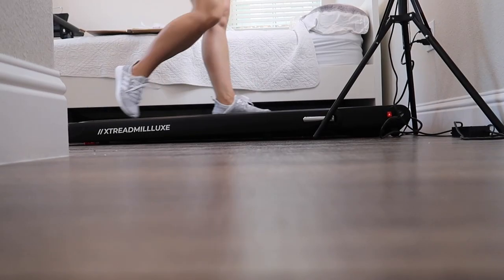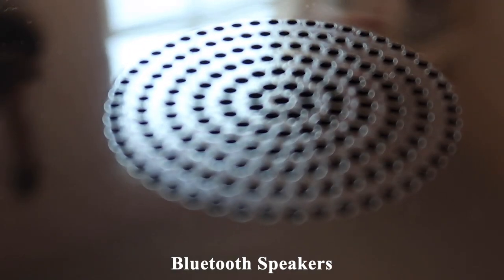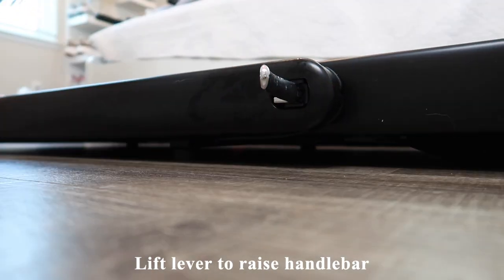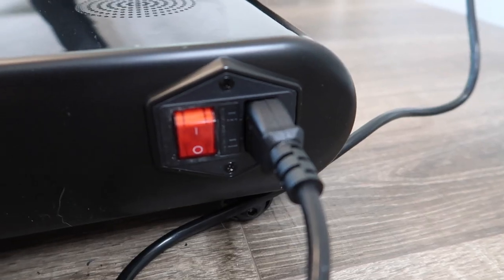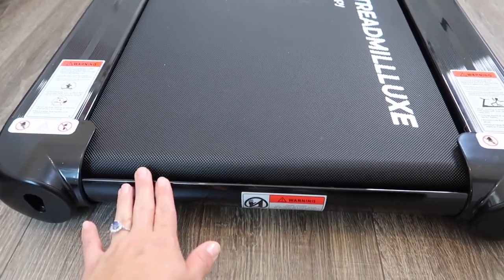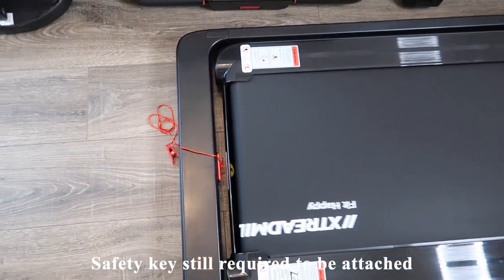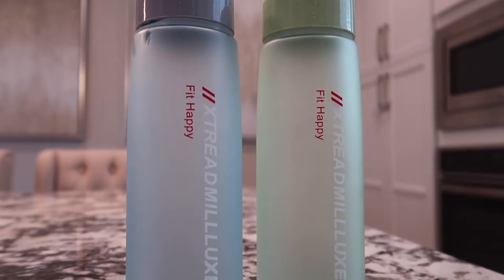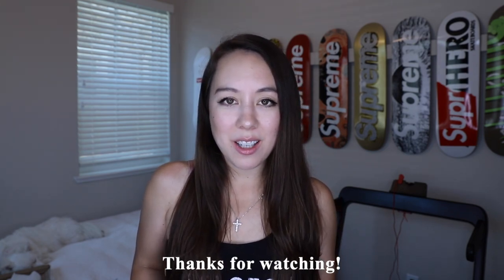XTREADMILLLUXE 2 in 1 Walking Running Treadmill Review | UNDER $400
Today's video is a review of the XTREADMILLLUXE 2 in 1 Walking and Running Treadmill. It has a 2.25 HP motor and can be used as an under desk walking treadmill with the handlebar down or as a traditional upright treadmill.  It can go up to speeds of 12 km/hr or 7.4 mph.  It weighs 75 lbs, has a 260 lb weight recommendation and has Bluetooth speakers.  It’s folded dimensions are ‎54.33 x 29.72 x 6.1 inches.  This is one of the smallest 2 in 1 treadmills currently on the market that also offers running!  There are 2 wheels on the front for easy transportation.

Similar Treadmill

▶ Related Products